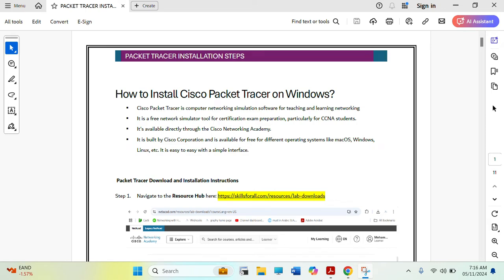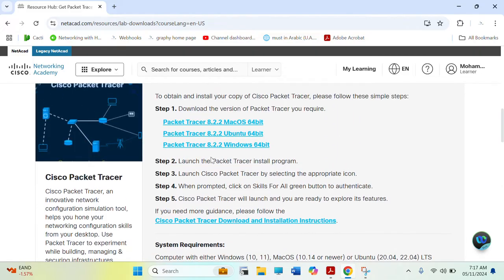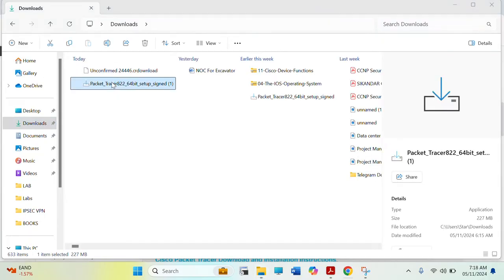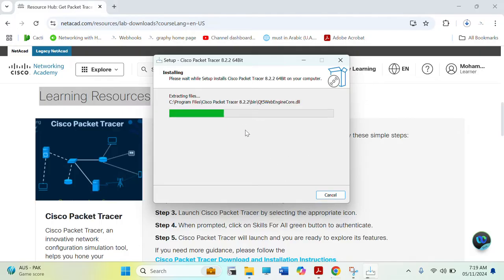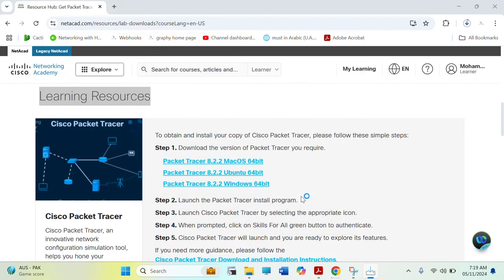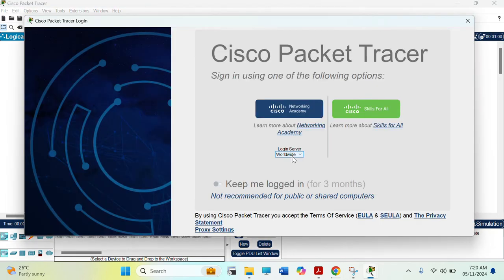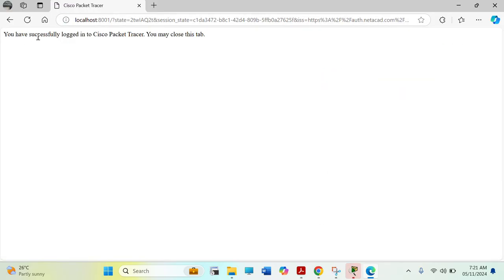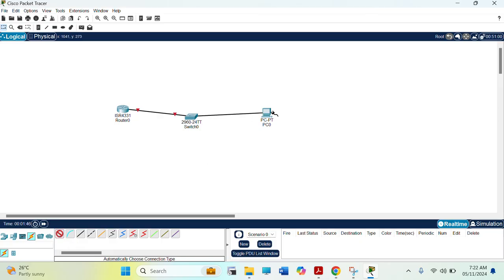Cisco Packet Tracer Download & Installation 2026 | CCNA 200-301 Free Guide (Step by Step)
Learn how to download and install Cisco Packet Tracer (2026) step by step for CCNA 200-301 exam preparation.
This video shows the correct way to install Packet Tracer on Windows , plus tips every CCNA student should know.

Step 1.

Step 2. Packet Tracer is available for Windows, Linux, and macOS operating systems. Click the download link that is appropriate for your computer and download will start.
(To download make sure you are logged in with registered credentials)
Note: Packet Tracer is not available for mobile devices such as smartphones and tablets.

Step 3. c. Choose a location to save the installation file.

Step 4.  Step 2: Install the Packet Tracer application.
 Windows

Step 5. Navigate to the location where you saved the Packet Tracer installation file and Double click the Packet Tracer installation file.

Step 6. The Setup dialog opens to the License Agreement. Read through the agreement, click I accept the agreement, and then click Next.

Step 7. In the Select Destination Location window, choose a location or accept the default location, and then click Next.

Step 8. In the Select Start Menu Folder window, you can choose a different installation folder, if you prefer, or accept the default location, and then click Next

Step 9. In the Select Additional Tasks window, you can choose your Additional shortcuts, and then click Next.

Step 10. In the Ready to Install window, review your installation settings. If you need to change anything, click Back to navigate back to a setting you wish to modify. When ready, click Install to begin the installation process.
a

Step 11.  Launch the Packet Tracer application. When installation finishes, the Launch Cisco Packet Tracer checkbox will be checked. Click Finish to launch Packet Tracer.

Step 12.  Alternatively, locate Packet Tracer in its installation location and double click the application.

Step 13. The first time Packet Tracer opens, it will ask Would you like to run multi-user when the application starts? You can click No to this question for now.

Step 14. You may get a security message, such as Windows Security Alert. Some advanced features, such as multi-user Packet Tracer, require network access. However, if you prefer, you can turn off private and public network access.

Step 15. The Cisco Packet Tracer Login window opens. Notice the toggle that allows you to Keep me logged in (for 3 months). If you would prefer not to log in each time Packet Tracer opens, click the toggle if you are not on a public or shared computer.

Step 16. Click Skills For All.

Step 17. If your web session with Skills For All is recent, a web browser tab will open with the message: You have successfully logged in to Cisco Packet Tracer. You may close this tab. Close the tab and return to Packet Tracer.

Step 18. If your session has expired, a web browser tab will open for you to log back into Skills For All.

Step 19. Enter your credentials to login. The web browser tab will now display the message: You have successfully logged in to Cisco Packet Tracer. You may close this tab.

Step 20. If necessary, return to Packet Tracer. You are now ready to explore its features.